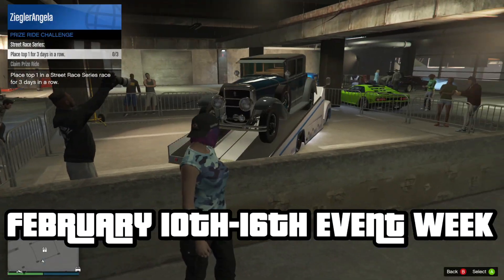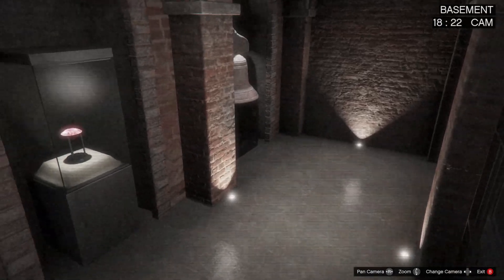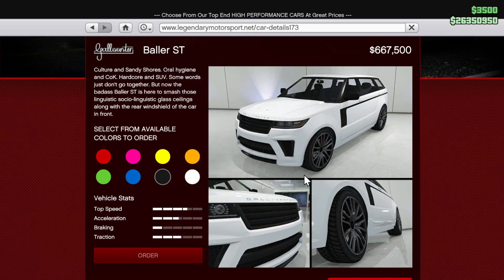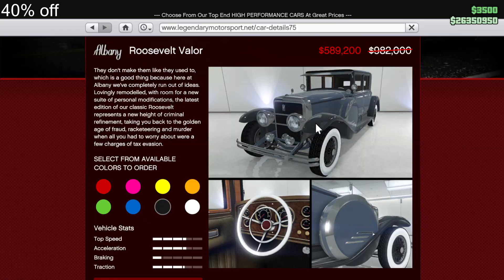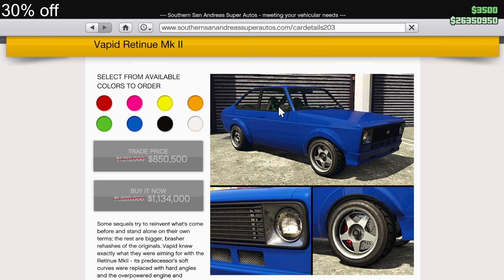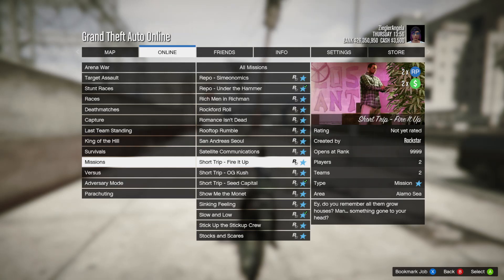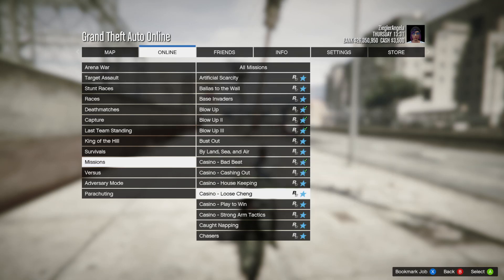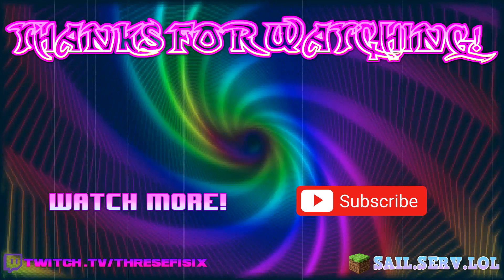VALENTINE'S DAY EVENT WEEK! 3X $ CASINO MISSIONS! BALLER ST RELEASED! (GTA 5 ONLINE WEEKLY UPDATE)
Valentine's Day event week has arrived in GTA Online! Valentine's themed modes & items are back! On top of that there is TRIPLE pay on the Diamond Casino story missions & Casino Work (plus MORE)! The Baller ST was also released as part of "The Contract" DLC drip feed!